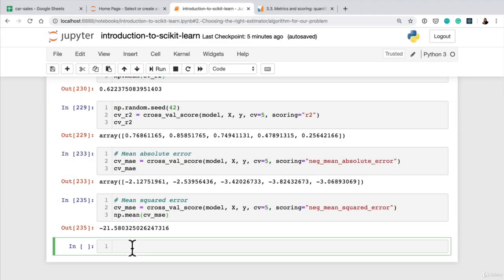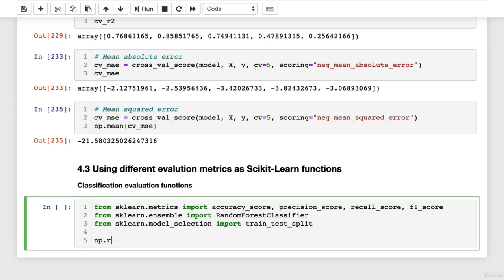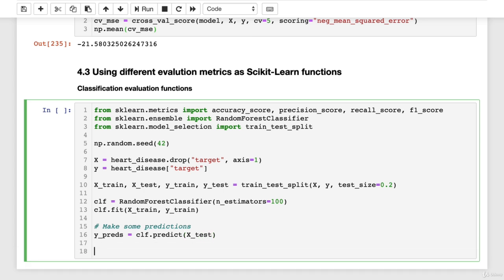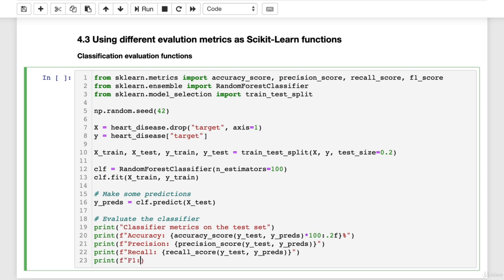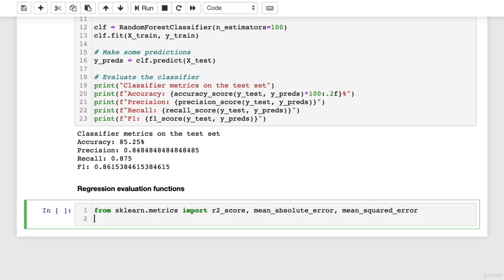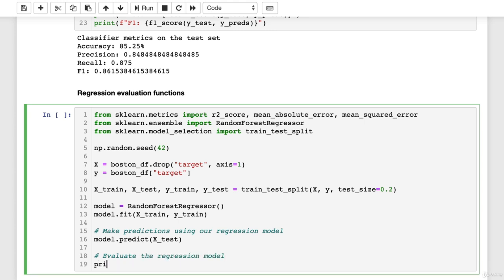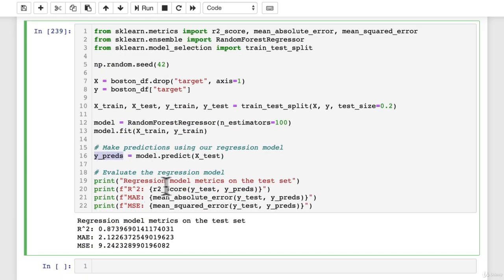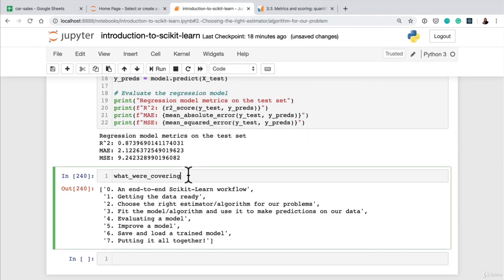32. Evaluating A Model With Scikit learn Functions - 1